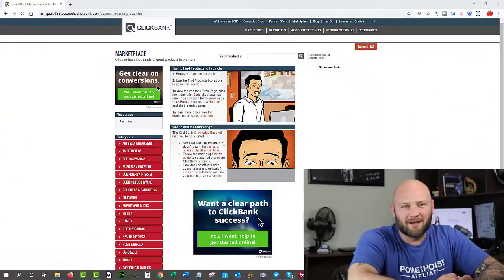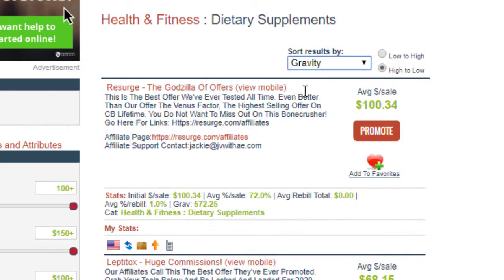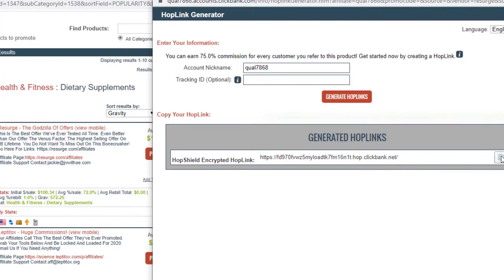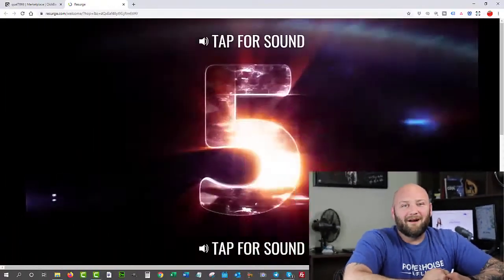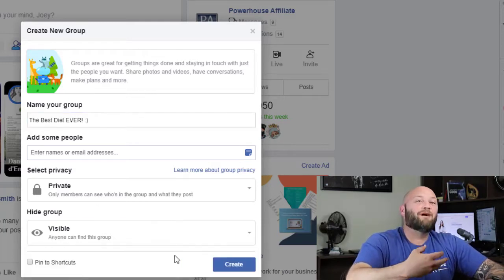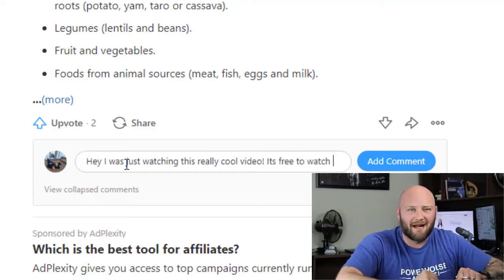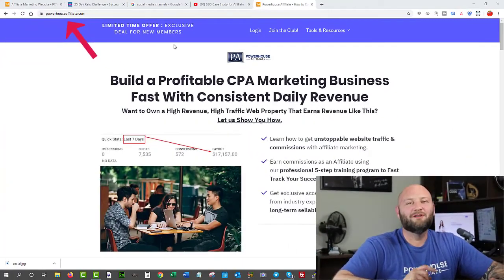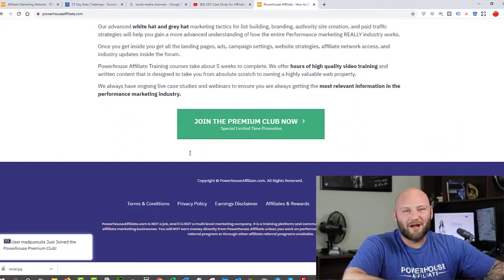How to Make Money On Clickbank With Free Traffic 2020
If you're looking for additional help and thinking of investing on a training course, I recommend ClickBank University (made by Clickbank themselves)

It is probably one of the most basic and easy ways to make money but if you rely only on free traffic for clickbank you won't get rich.

This video explains a simple way to get started but if you really want to make a living eventually you need to consider building a website and sending paid traffic to it.

What Is Clickbank?